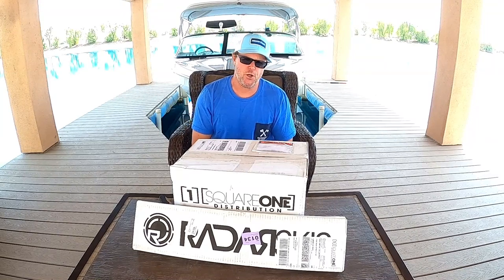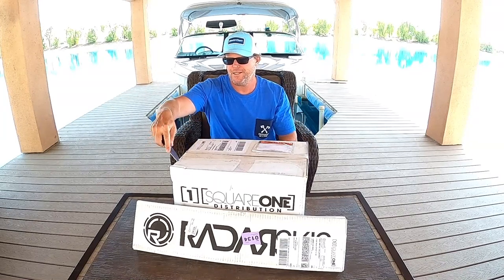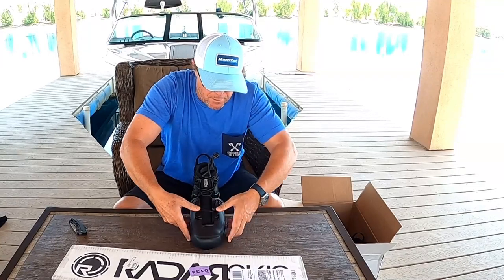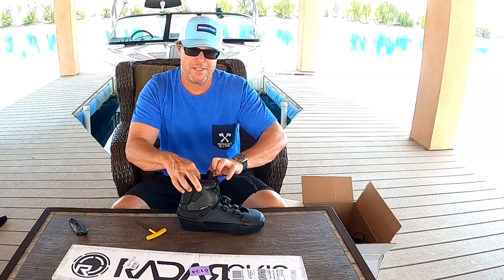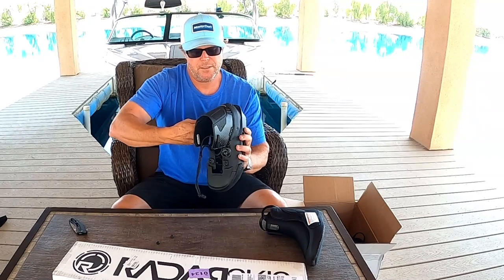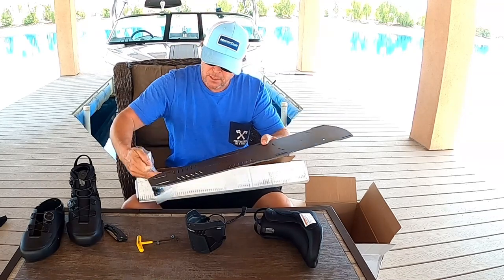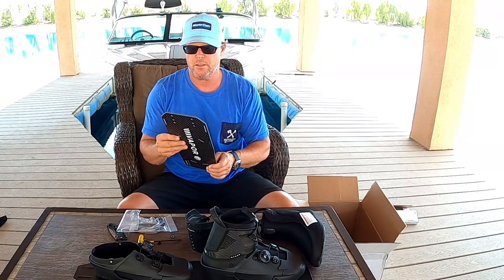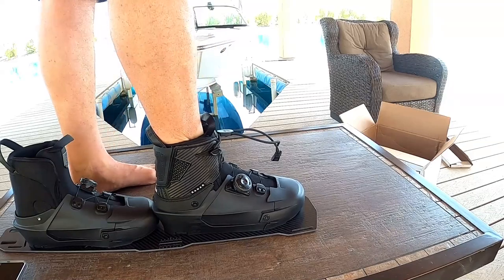2022 Radar Vapor Boots - unboxing